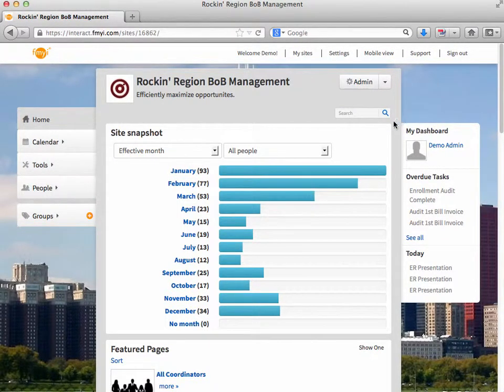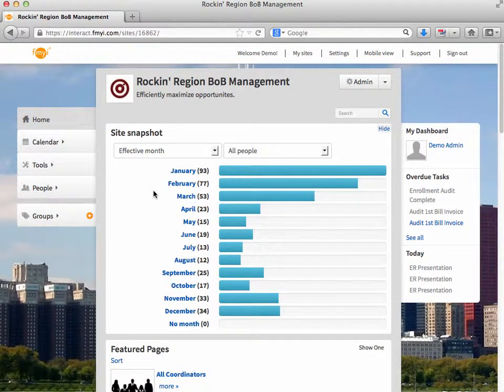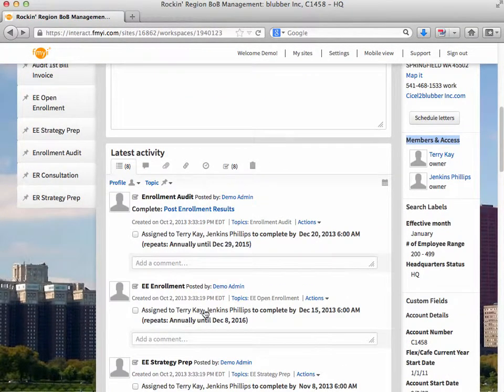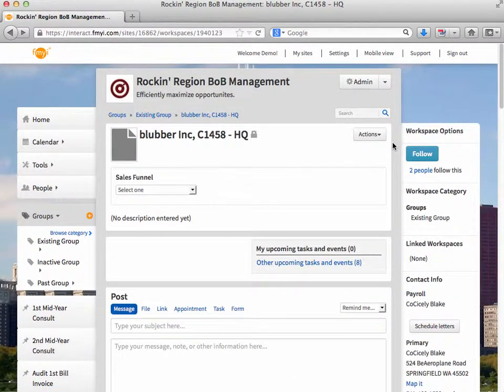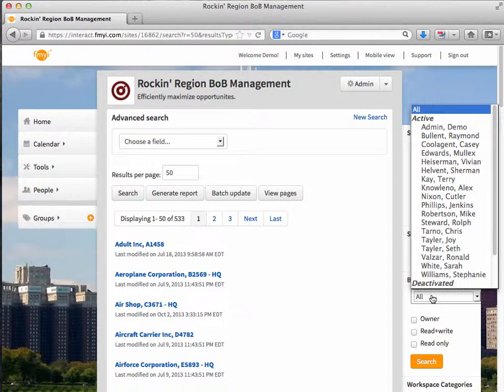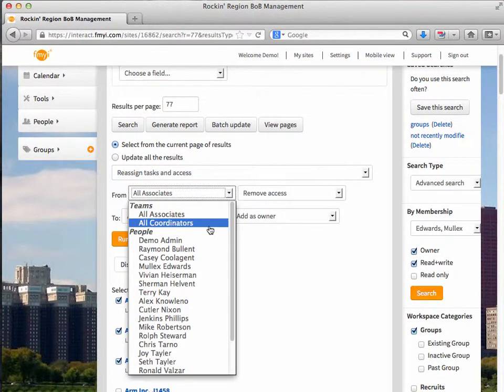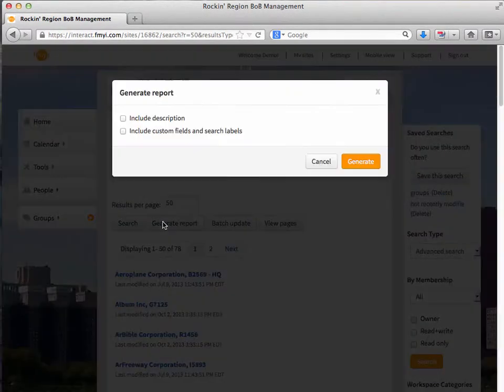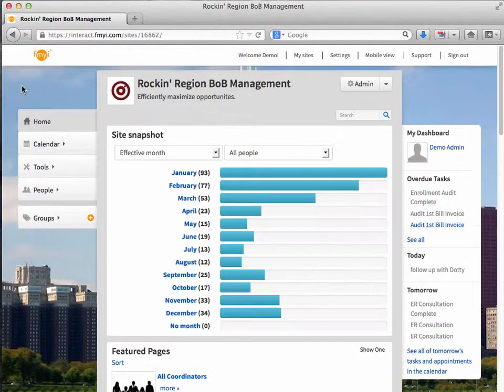How to Reassign Access